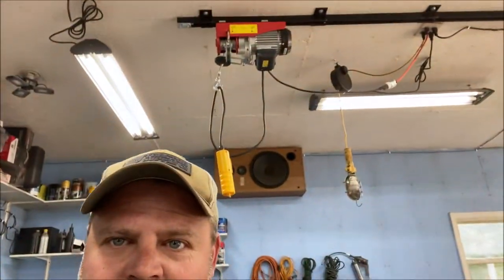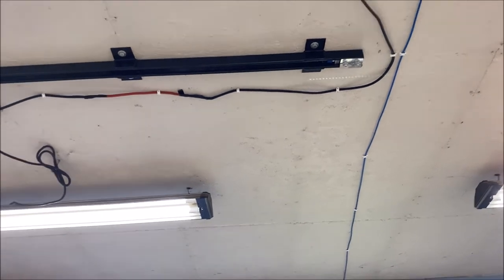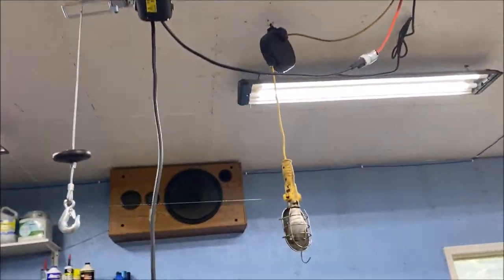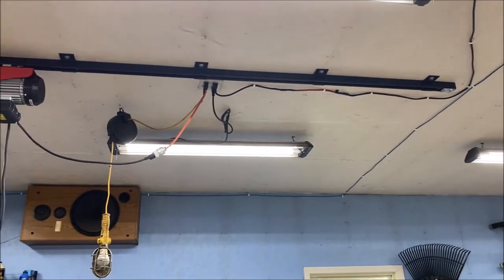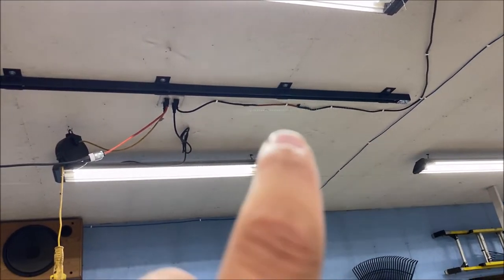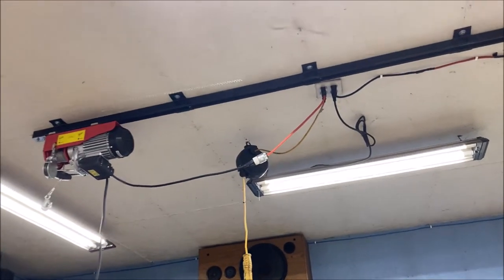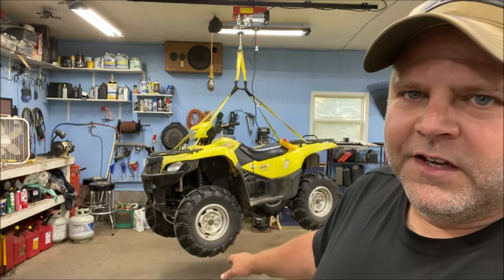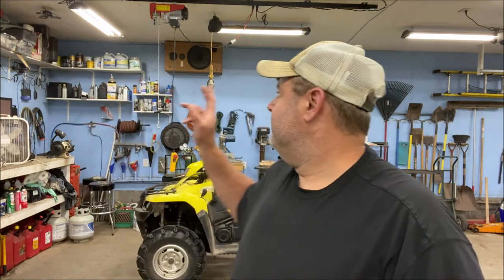DIY Unistrut Trolley Winch for Garage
This video is an overview of my DIY project for having a winch trolley system in my garage.

4 Bearing Roller
Trolley Limiter
Unistrut (Link for only 5 feet. 10 foot pieces at Menards SKU: 3656562)
Lag Bolts
Angle Iron

iPhone 11